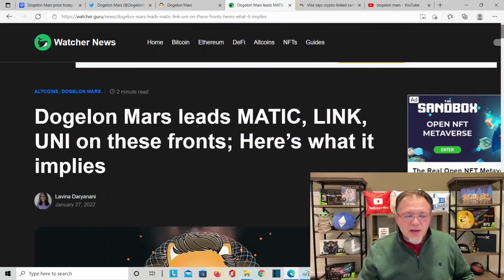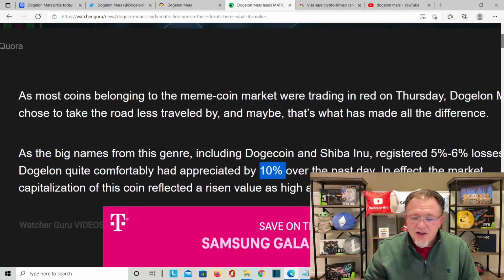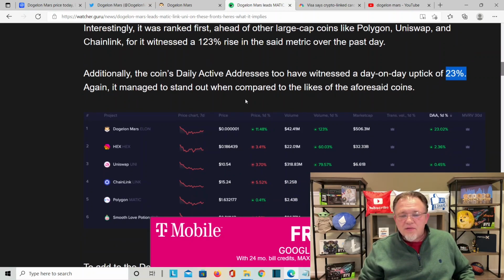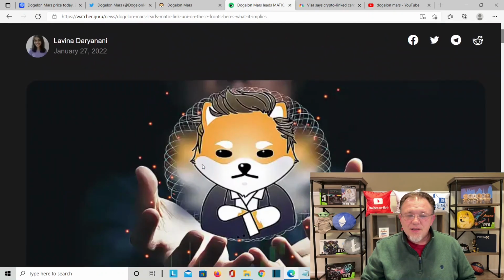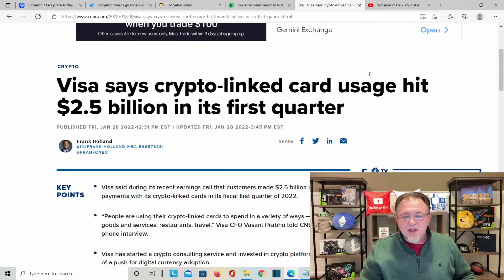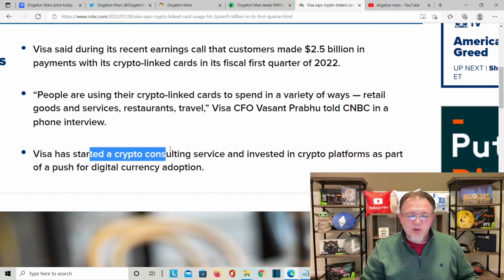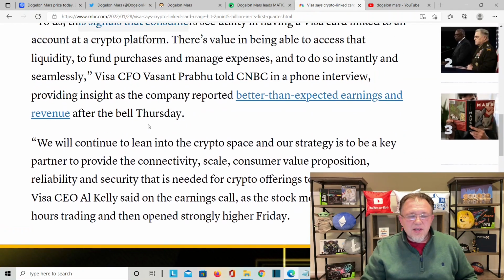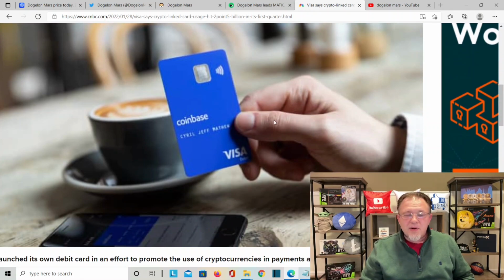Huge News For Dogelon Mars the Next Trillion Dollar Crypto! Elon Price Prediction! Whales love Elon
Welcome to Frank's Crypto Corner. Where we will be discussing crytpo prices, trends, and cryptocurrency such as Bitcoin, Ethereum, Dogecoin, Litecoin, Bitcoin Cash, Bitcoin SV, Bitcoin Mining, Ethereum Classic, Ada Cardano, Ravencoin, Altcoins, & More

Today we Talk about Dogelon Mars Huge Pump coming soon is one top 10 highest view coins on coinmarketcap  and visa card attached to crypto clients loving it .

Make sure to SUBSCRIBE and click the BELL ICON as we will be posting New videos almost every day and LIKE this video and check back for new videos every day!

If you want to Buy Crypto the BEST place to do it is at BINANCE. Here is a link to Signup at BINANCE for Free